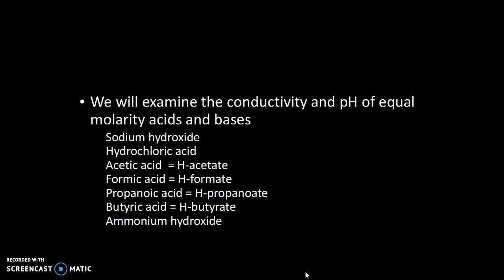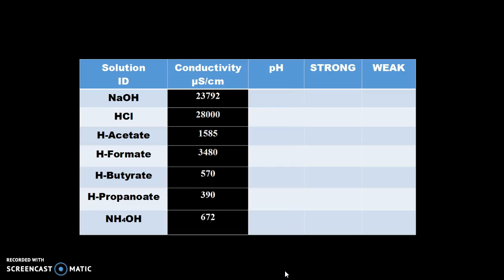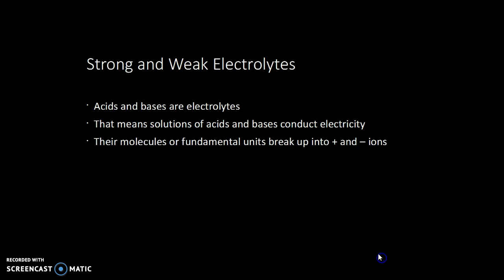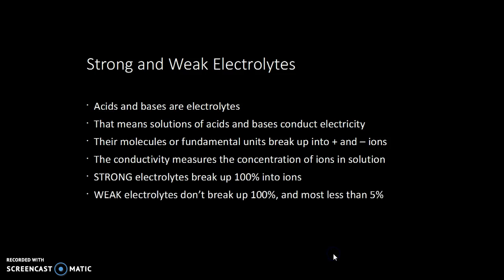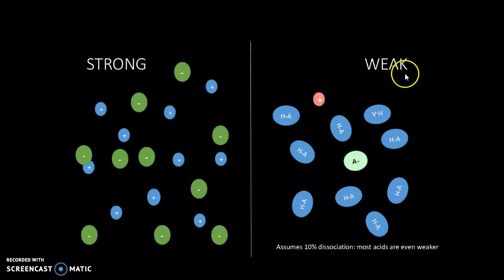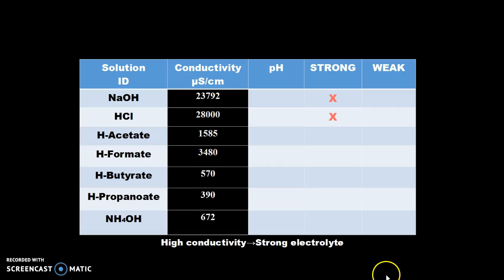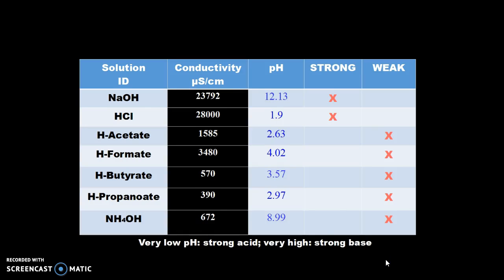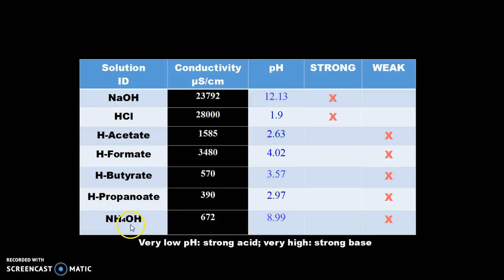Strong and Weak Acids and Bases PAP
From a look at the conductivity of some strong and weak acids and bases, we deduce their % ionization.